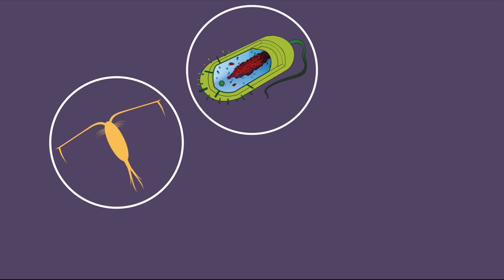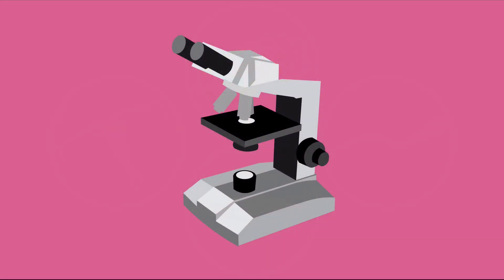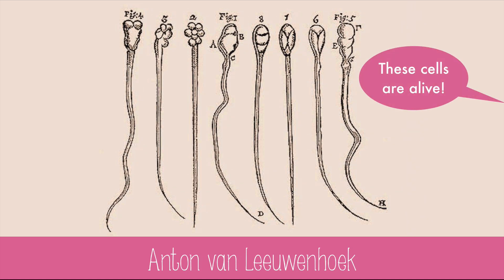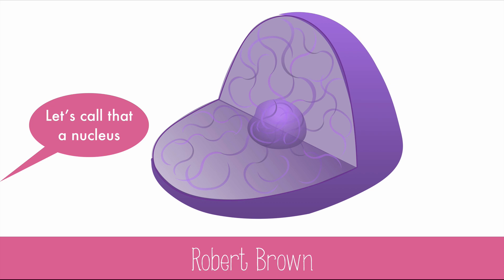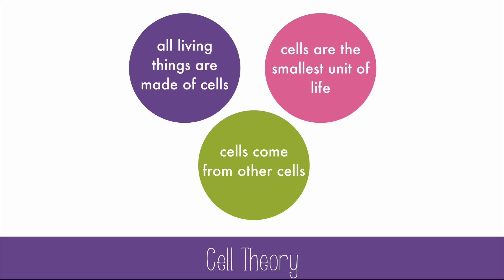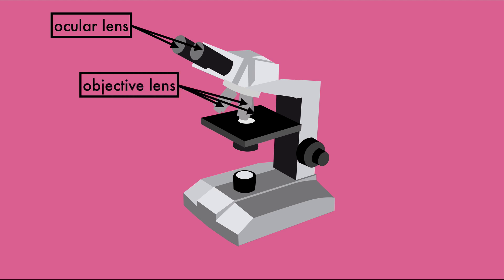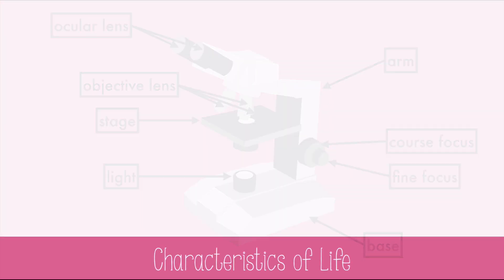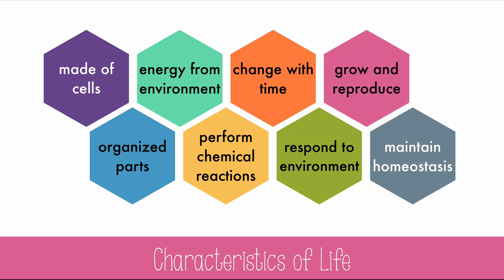Cell History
Learn about the discovery of the cell, the parts of the cell theory, parts of the microscope and the characteristics of life.